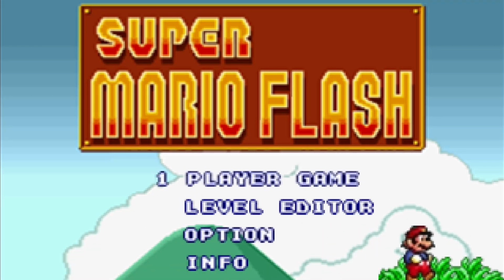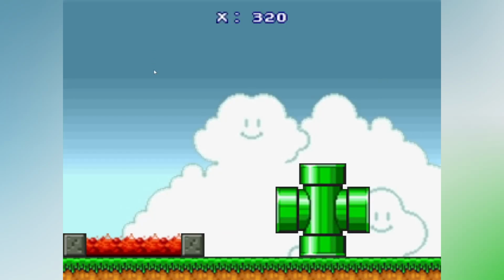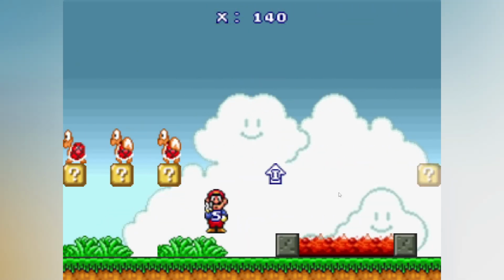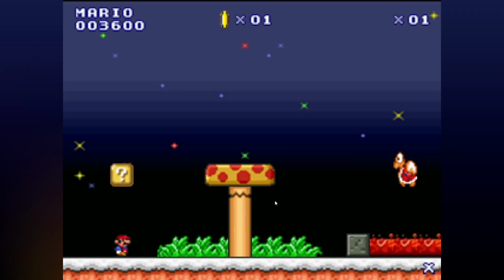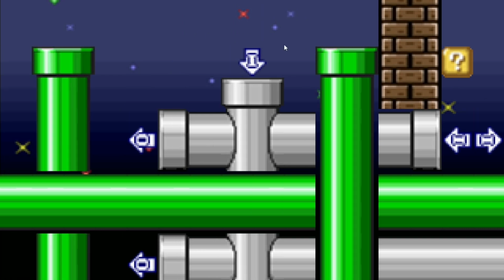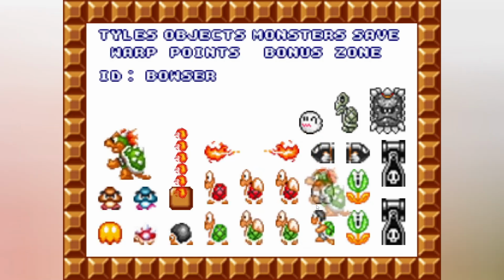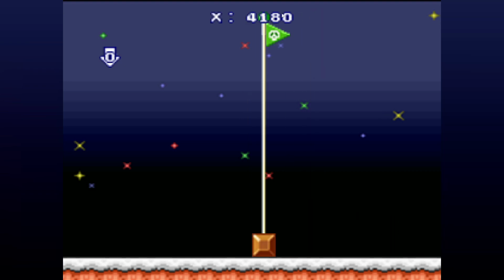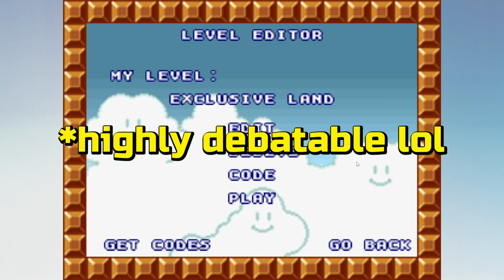A Mario Flash Level Builder that is just as good as Mario Maker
flash mario level building is so freaking awesome, just as good as mario maker

*OTHER CHANNELS:*
Extras Channel ➤ @alpextra
Raw Channel ➤ @pexalmate
Sokkah Channel ➤ @alpexmatefc